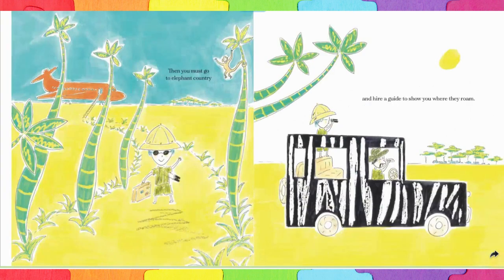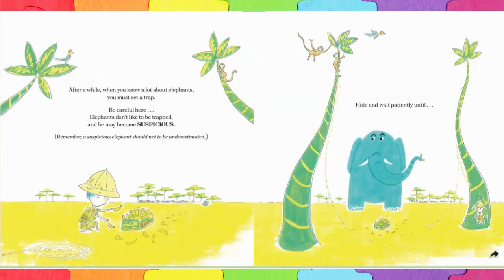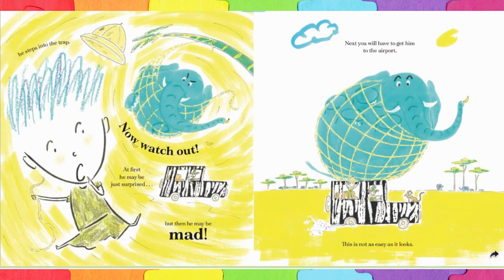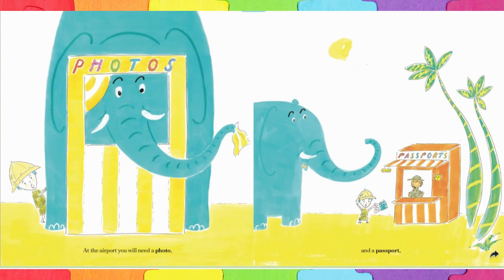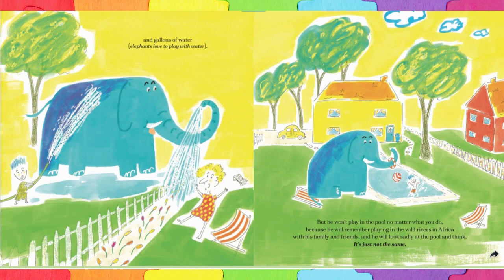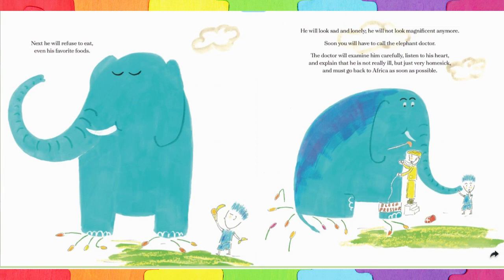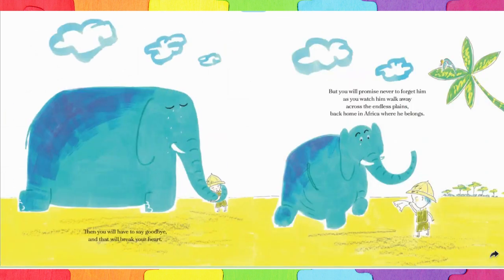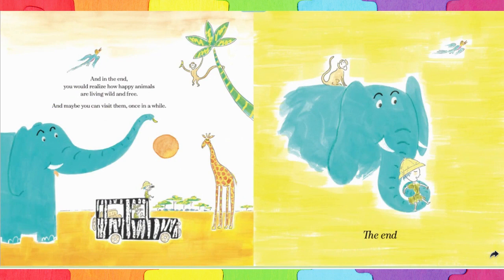💜Kids Read Aloud Books: TO CATCH AN ELEPHANT!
If you want to catch an elephant, first you must find out where elephants live .So begins this tale of a boy and his quest for a pet elephant.
But maybe catching an elephant isn’t as simple as it sounds!
A light, humorous, step-by-step adventure―on safari to the suburbs and back again―as the intrepid hunter realizes that, perhaps just maybe, wild animals are best suited for life in the wild.

Animals belong in the Wild and NOT in cages!

Reading age
4 - 9 years

by Vanessa Westgate (Author)
Publisher
Clavis

                                                       LEGAL STUFF ⬇️

COPYRIGHT:
This book is not written or illustrated by us. This book is not ours. This video is only for read-along and educational purposes.

If you are the author/publisher of the book and would like the video taken down, I would really appreciate it if you send me a note via email to and I WILL remove the video. Thank you!

Please support the authors and publishers of these amazing books by purchasing a copy for your family. There is something special in holding a book in your hands and turning its pages to experience that story. If you enjoyed the story do support the Authors and Publishers of this Amazing book by purchasing a digital or physical copy. You can find these online or at your local bookshop.